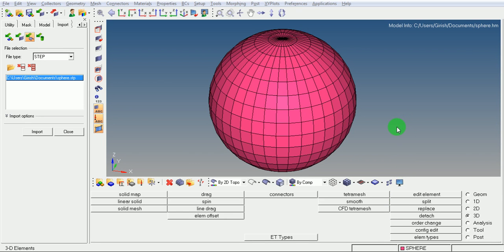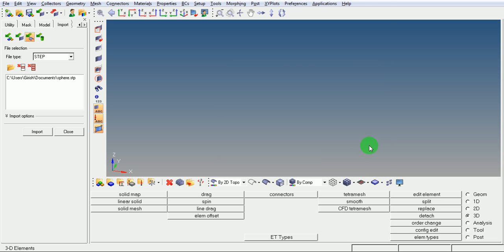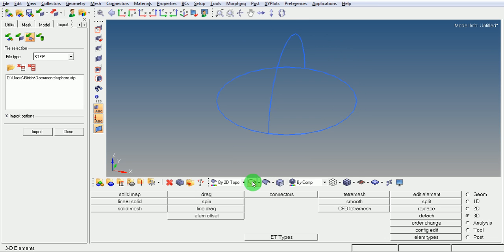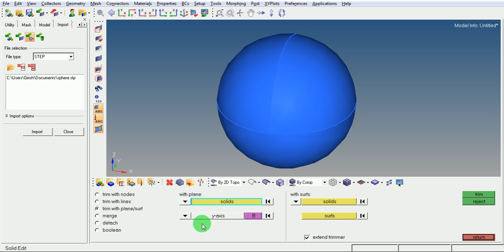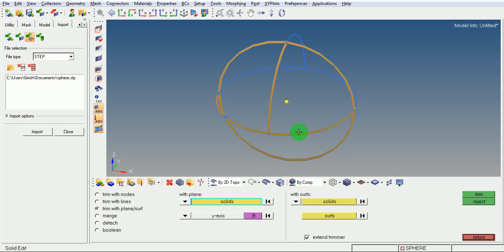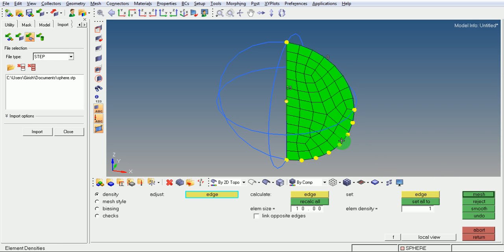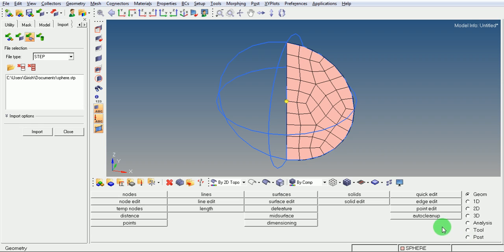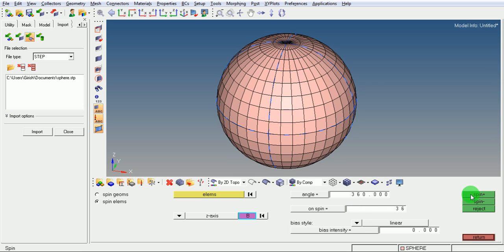Hypermesh spin mesh | 3D मेष हाइपरमेश मे कैसे बनायें | Hex meshing of circular geometry | GRS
Online training & Projects Contact
Skype: engineeringtutorsdesk